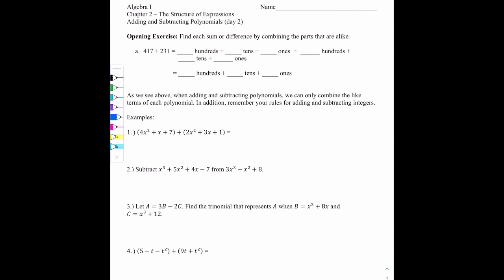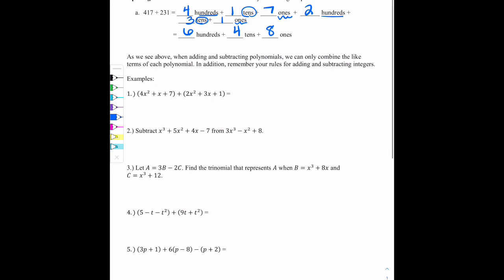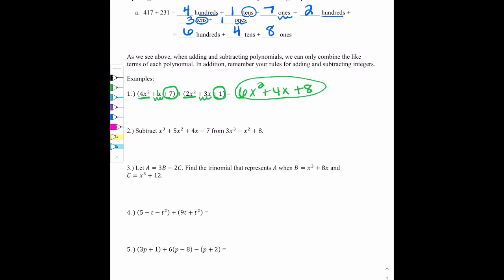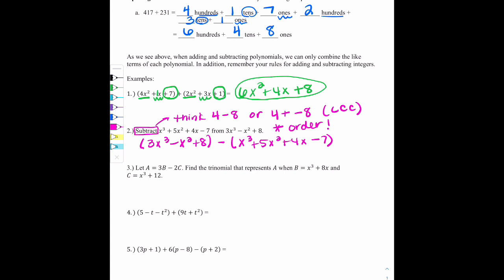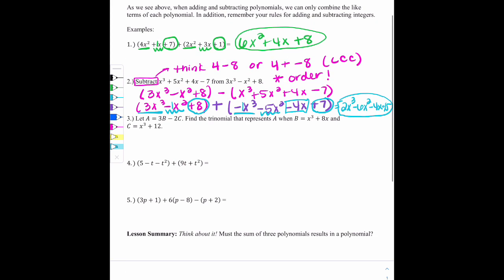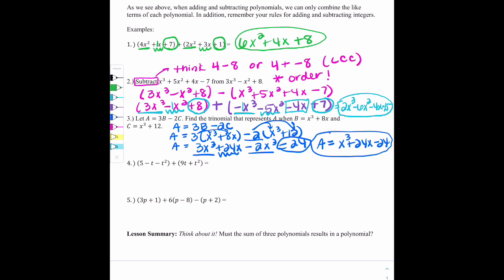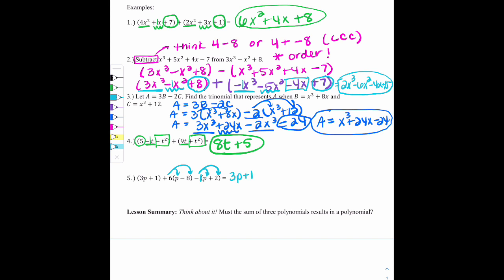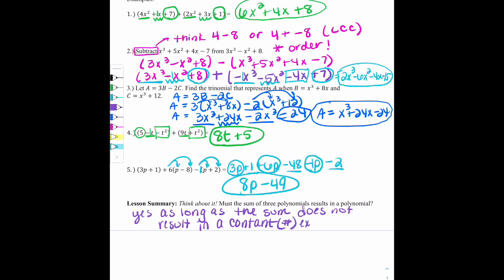Algebra - Adding and Subtracting Polynomials (day 2)